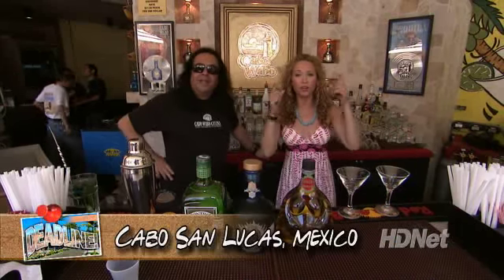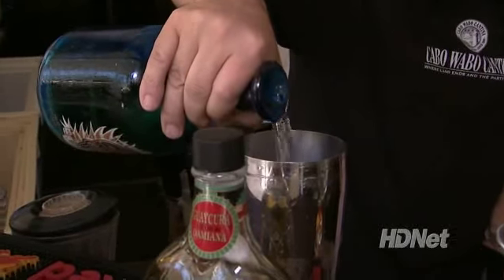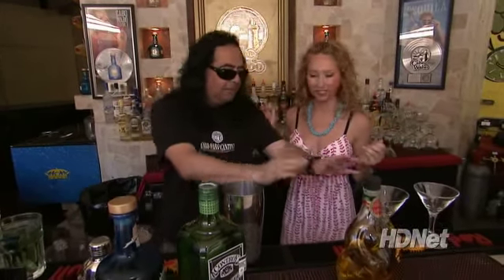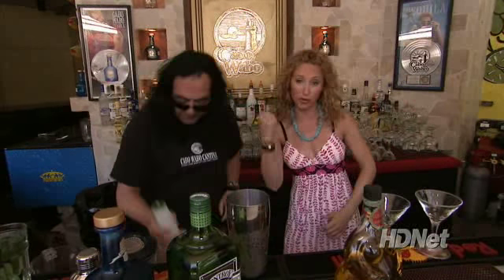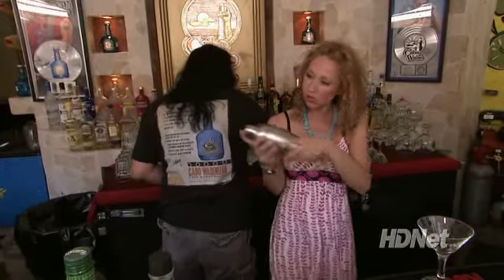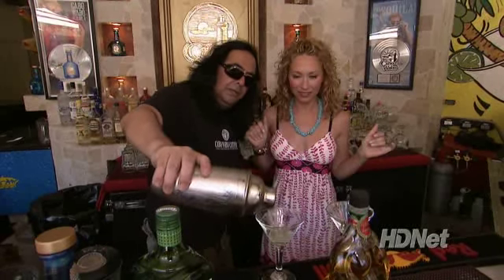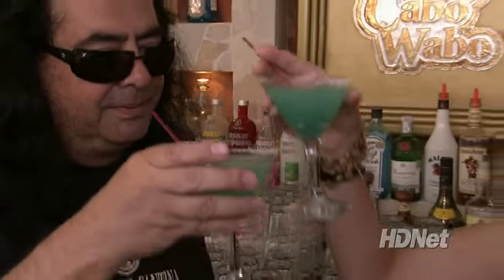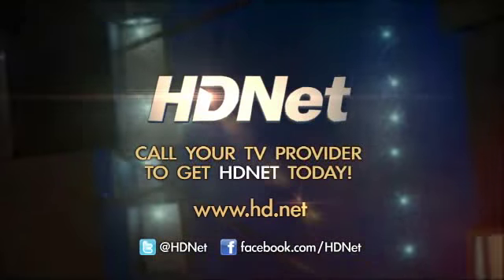Waborita web.mp4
Celebrate Spring Break Deadline! style by learning to make the famed Waborita! Katie Daryl visits Sammy Hagar's Cabo Wabo Cantina to get her buzz on with a drink mixing lesson. Watch Deadline! on HDNet Thursday April 21st at 8:30pm EST & 11:00pm EST.